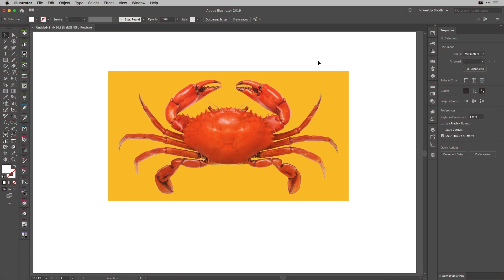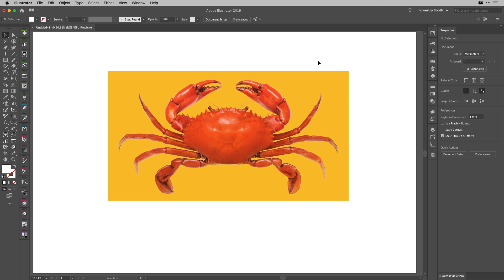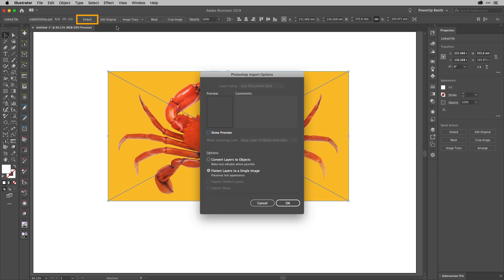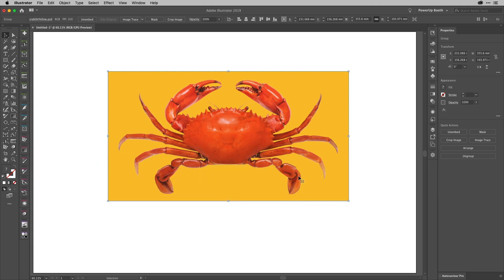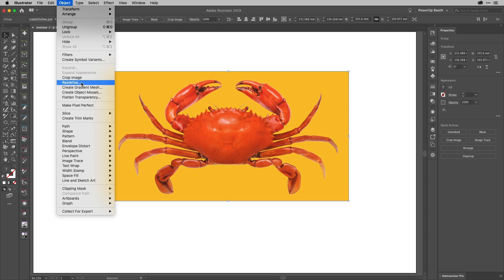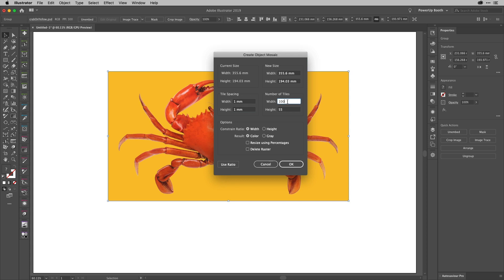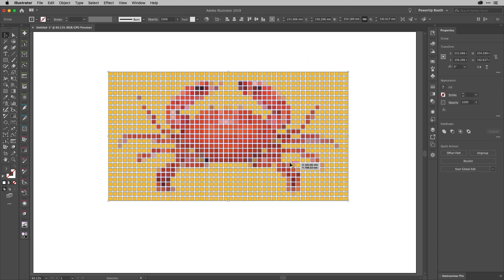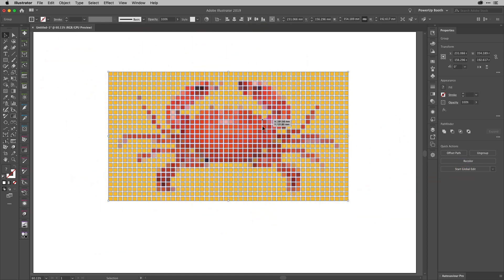Create an Object Mosaic in Illustrator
Learn how to take an image in Illustrator and turn it into an object mosaic.